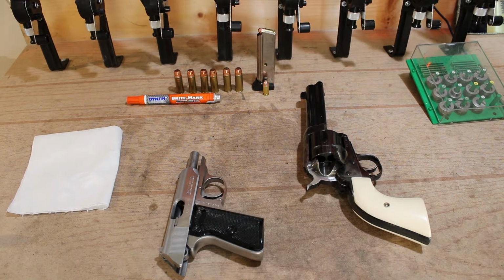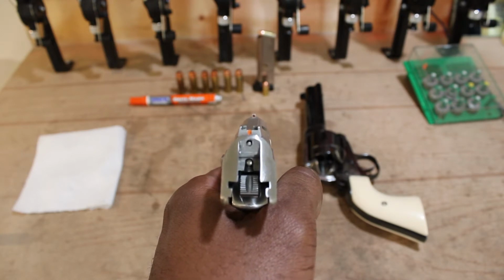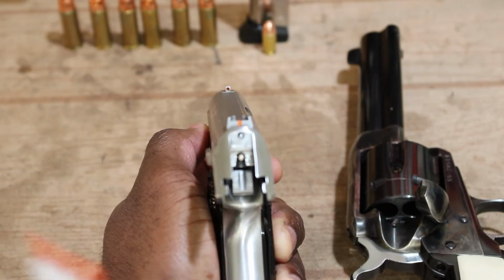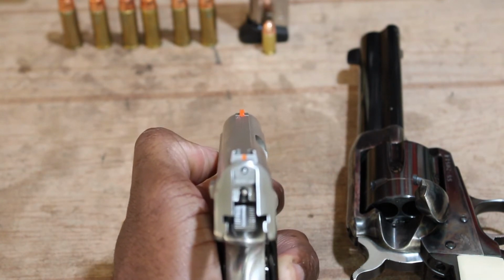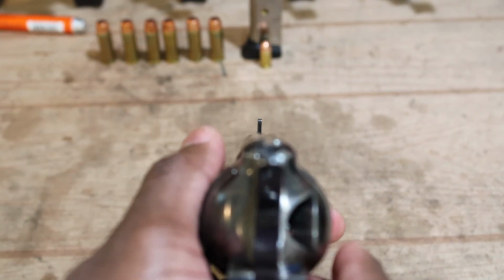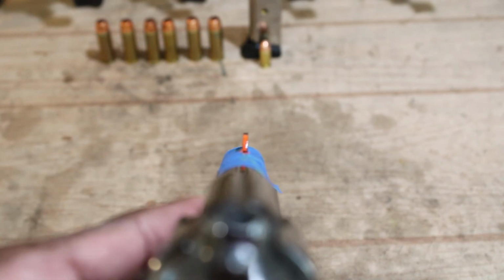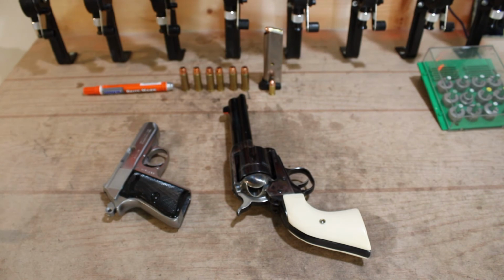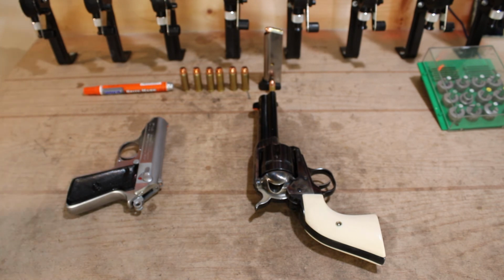Sight Paint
Brightening your sight with new paint.